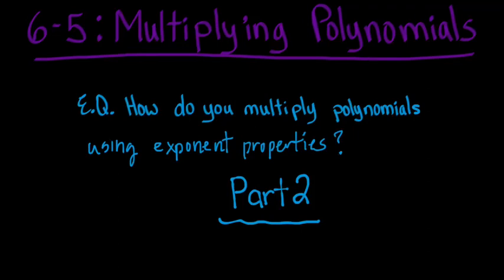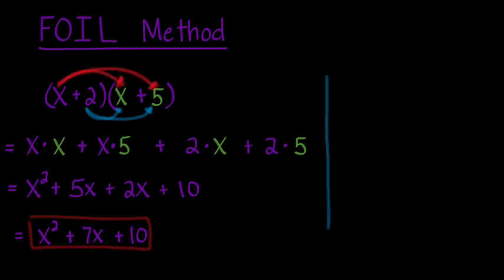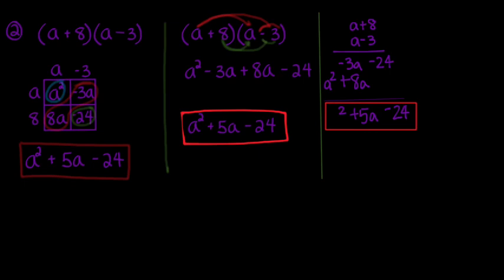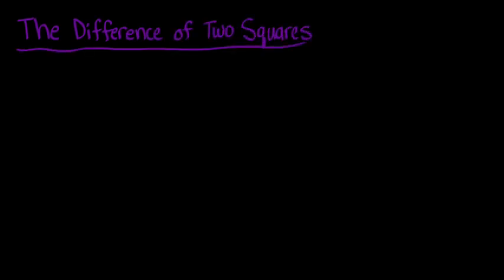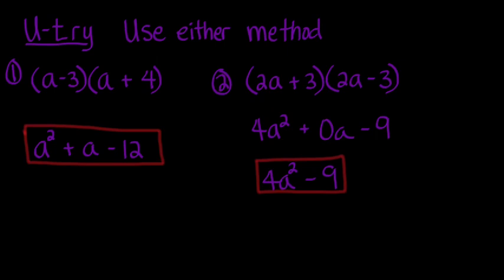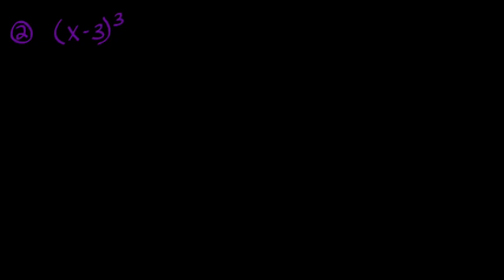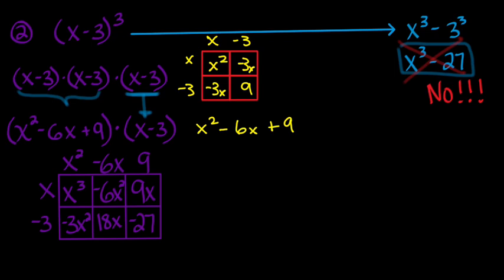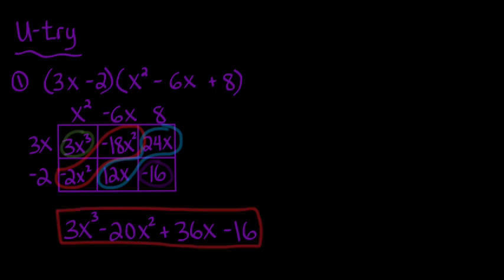6-5 part 2